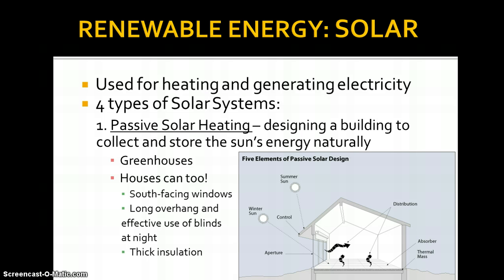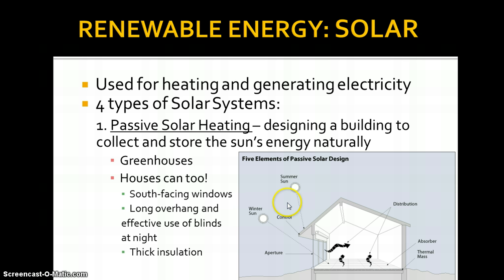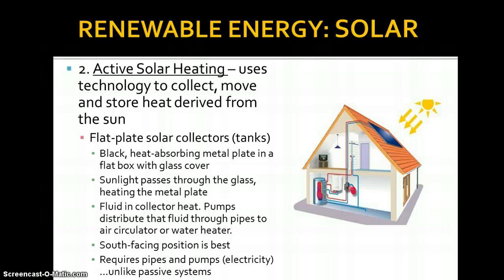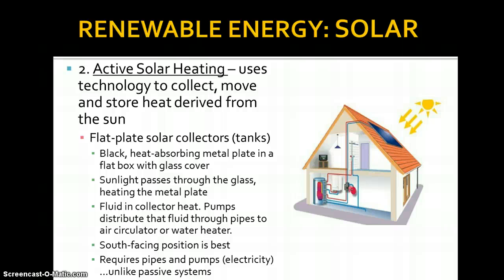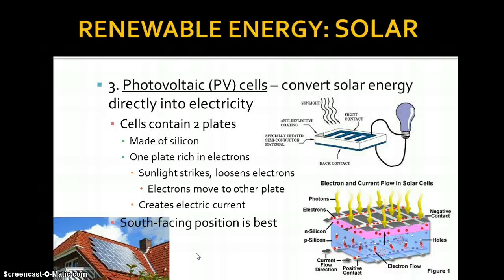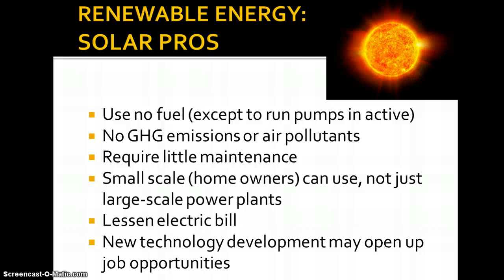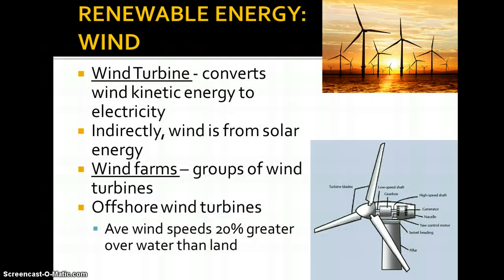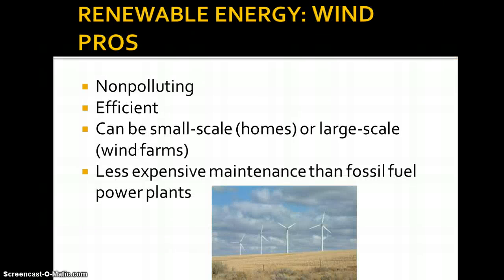Unit 2 Segment 5 Solar & Wind